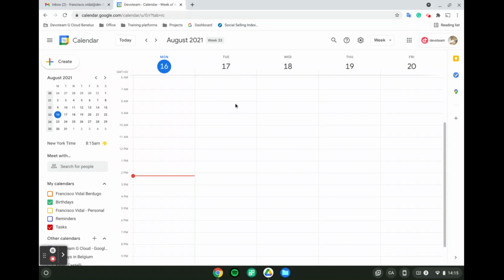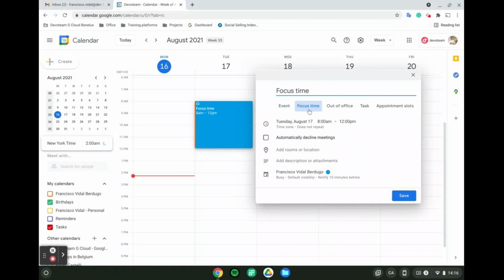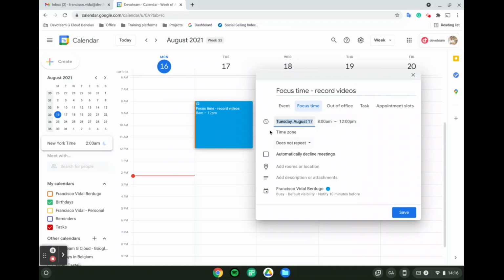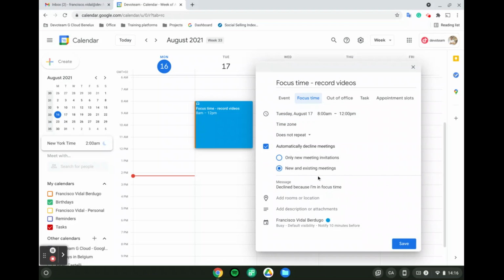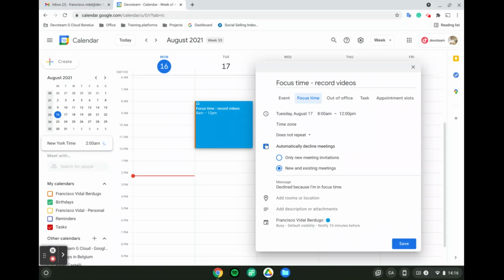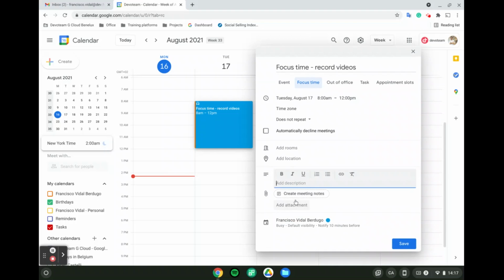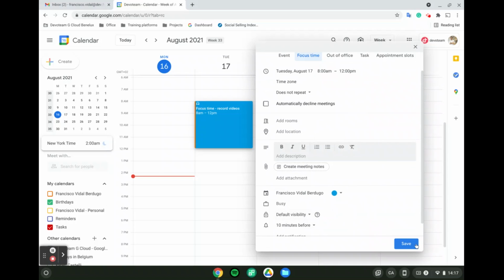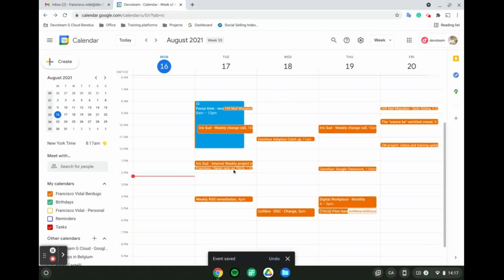How to use Focus Time in Google Calendar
Google Calendar simplifies the scheduling of time slots dedicated to working with focus time. Focus time, allows you to focus on your work and put all the necessary energy into what needs to be done.